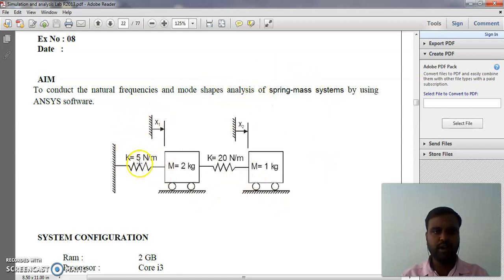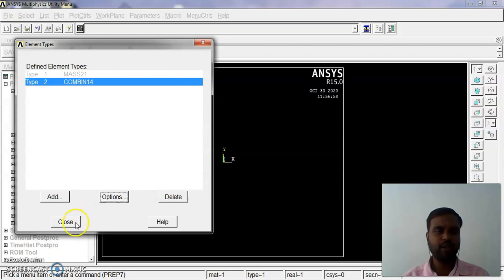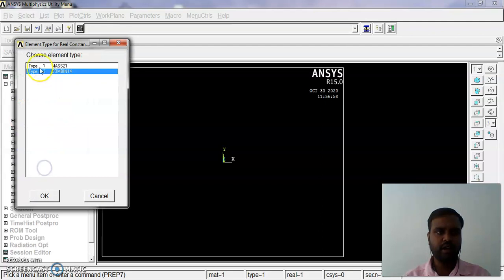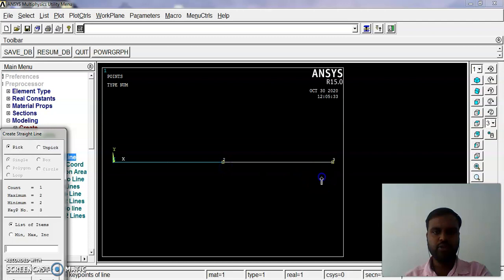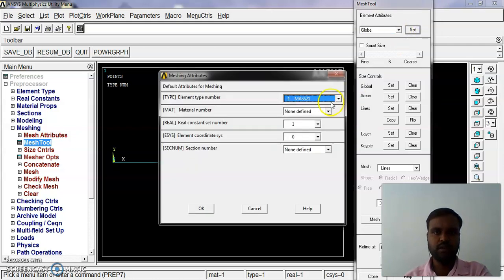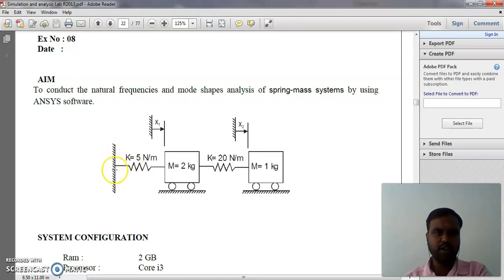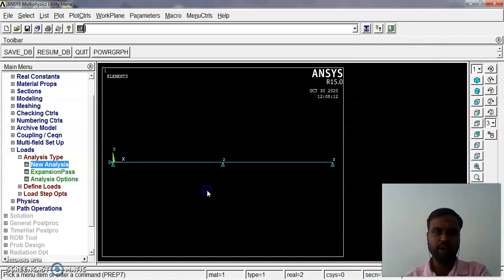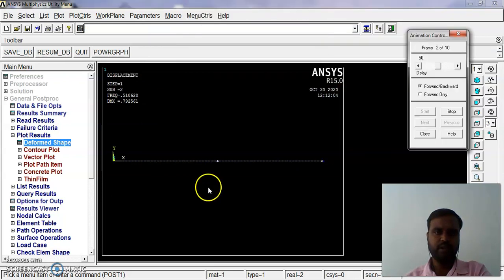VIBRATION ANALYSIS OF SPRING MASS SYSTEMS SIM LAB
SIMULATION AND ANALYSIS LABORATORY